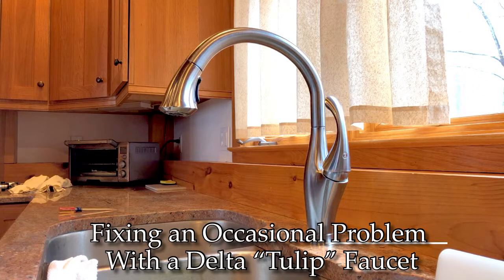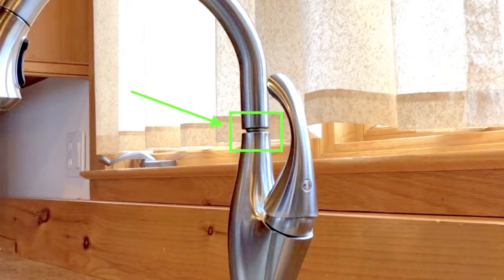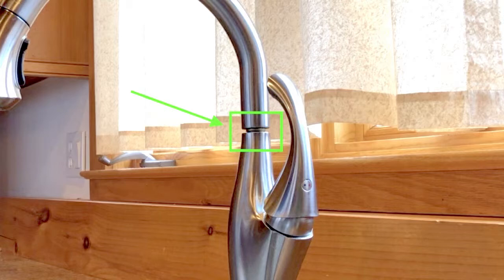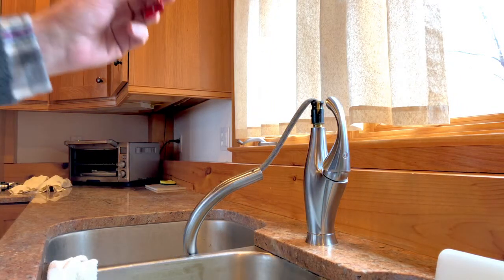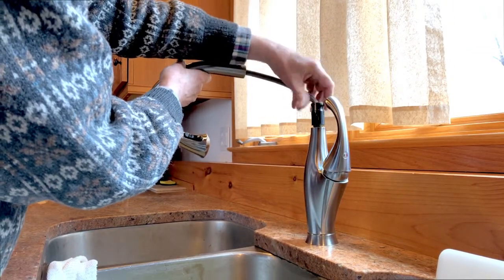Faucet Repair - Delta "Tulip" Faucet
This video was made just to check out video editing on an iPad using LumaFusion. As to WHY the swing arm unscrews itself, turning the swing arm to the right tends to screw in the brass fitting, and turning it to the left tends to unscrew it. You might think the motions would even themselves out, but that is not the case. More threads are engaged when screwing the fitting into the main housing than out of it, More threads engaged means more friction, and hence less net movement of the screw head. Over time, absent some locking mechanism like LockTite, the swing arm will unscrew.

Oh, and LumaFusion works REALLY well!